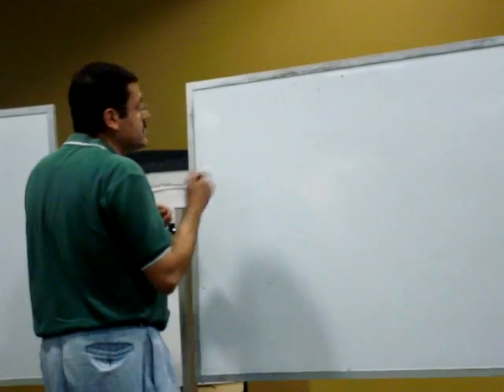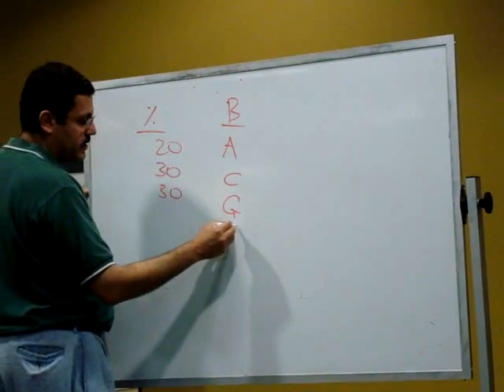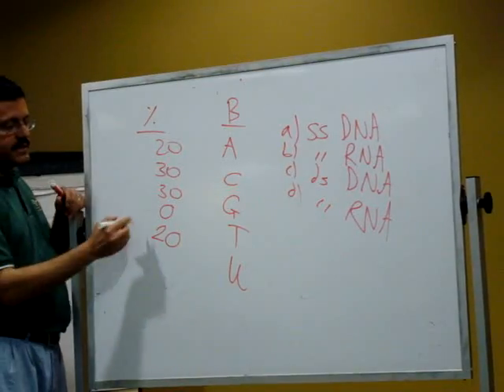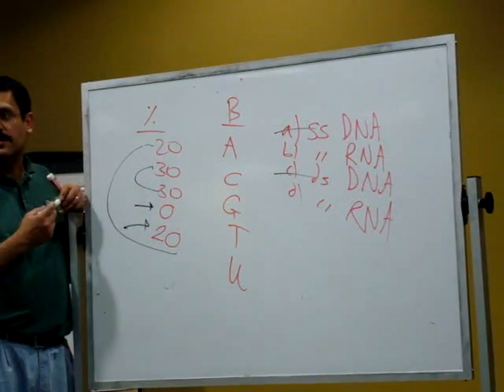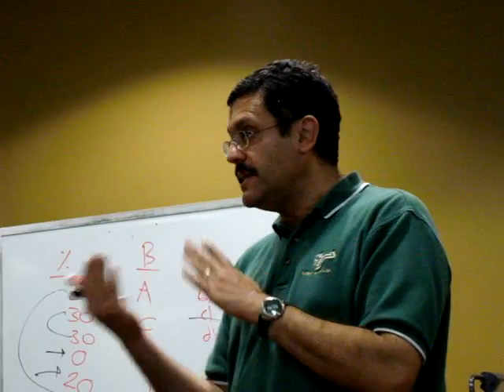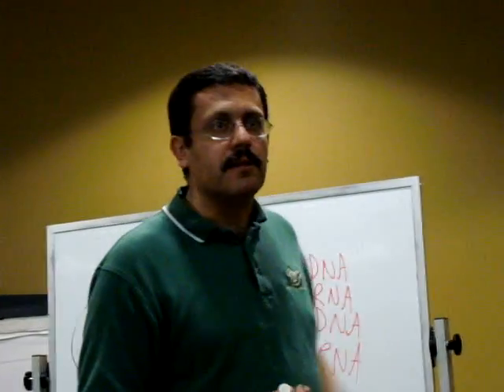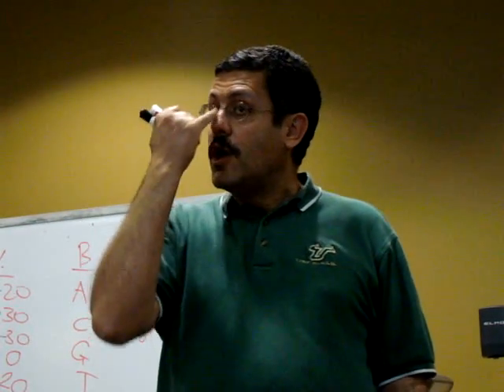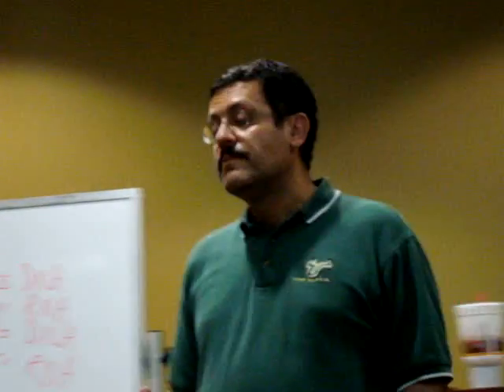MCB3020 Spring 2010 El-Rady Final Review 6.MPG